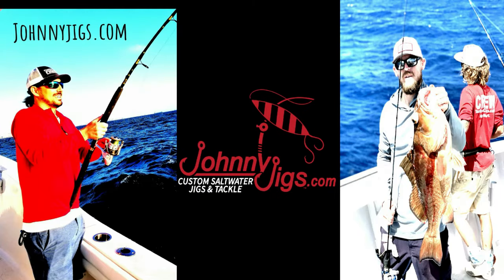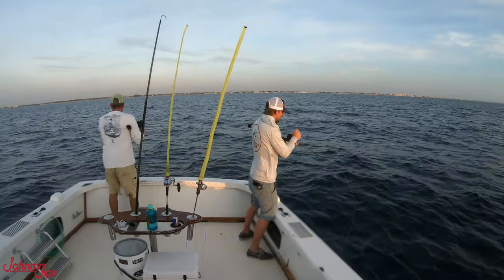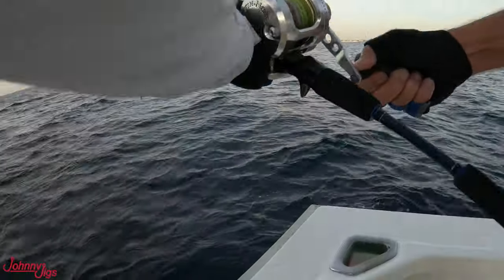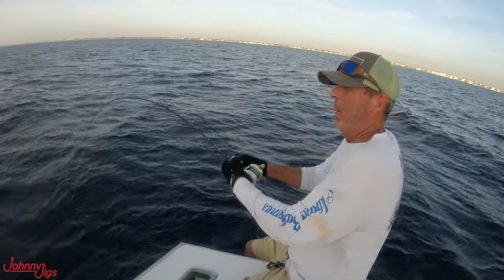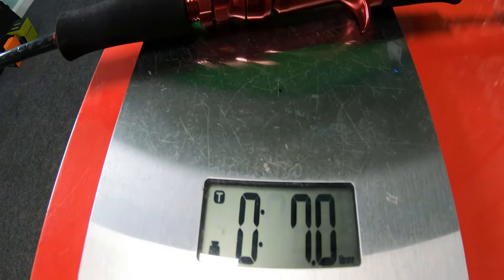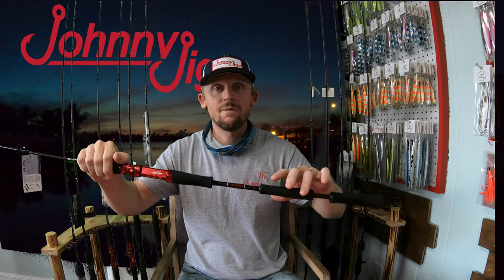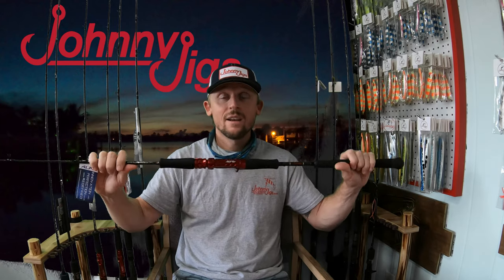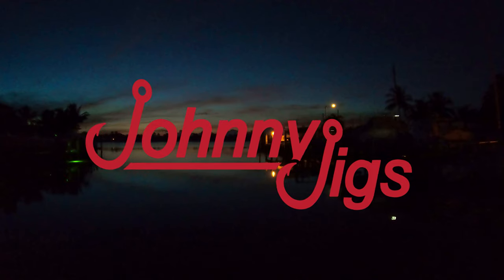Slow Pitch Jigging Rod Review "Pro Jigger" Jigging Amber Jacks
Slow Pitch Jigging Rod Review "Pro Jigger"
The Johnny Jigs crew heads offshore with Jose Ramon. Jose is a slow pitch jigging enthusiast and a well known tournament bill fishermen. Will lands a nice amber jack and we dig deep into the New Pro Jigger slow pitch rod. Last but not least we head over to RJ Boyles Studio to stock the shelves and film a 4 part series for his fishing channel.

Jigs Used In Video
Amber Jack Jig